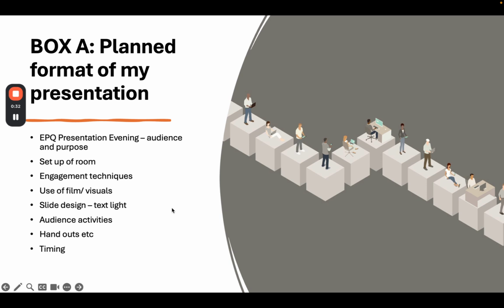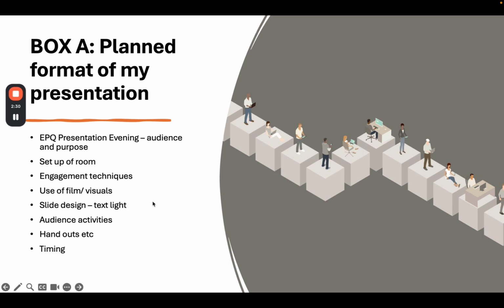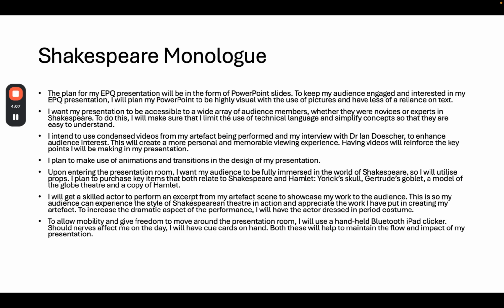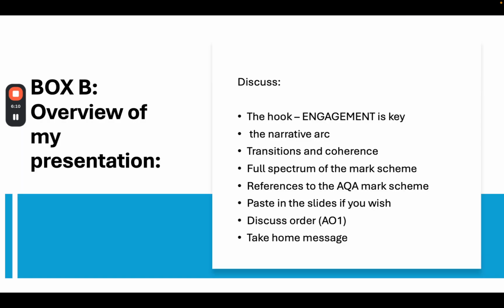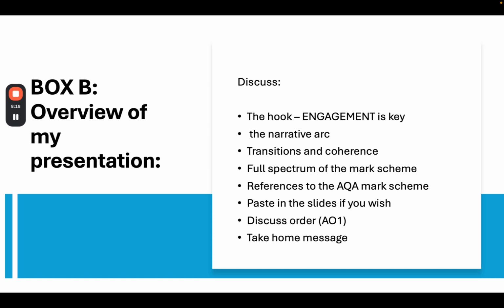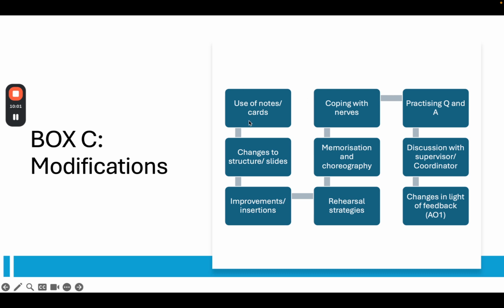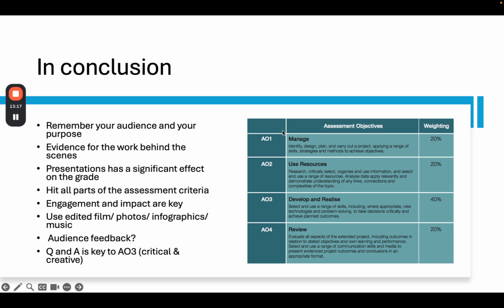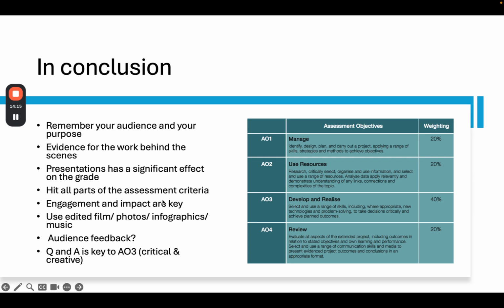EPQ PRESENTATION PRESENTATION PART A PRODUCTION LOG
A guide for how to fill in the Production Log Presentation Part A